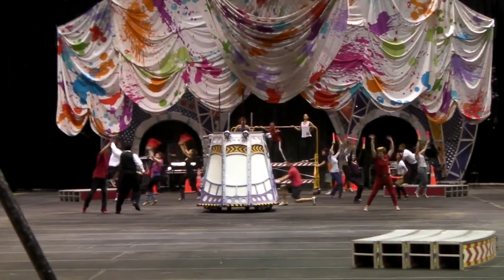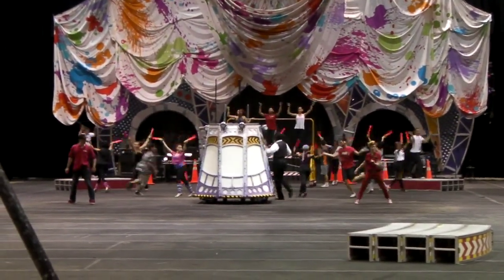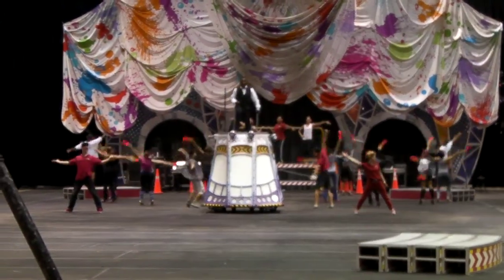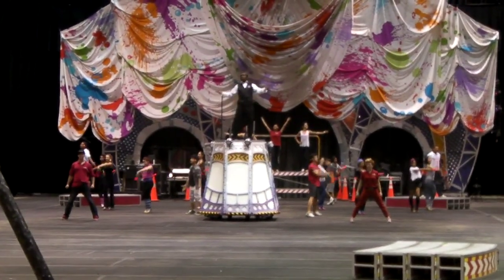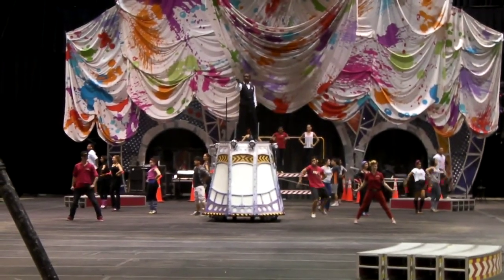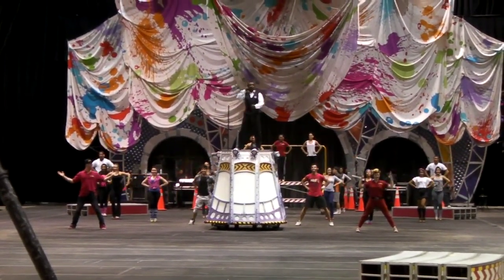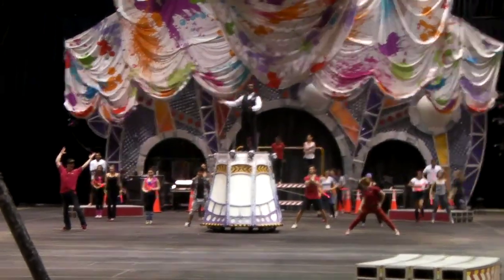Preview of Ringling Bros. "Built to Amaze"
Preview rehearsal footage from Ringling Bros and Barnum & Bailey's new 2013 circus "Built to Amaze." Includes interviews with the show's producer, costumer, and choreographer. Filmed December 2012 in Tampa FL by Seth Kubersky.